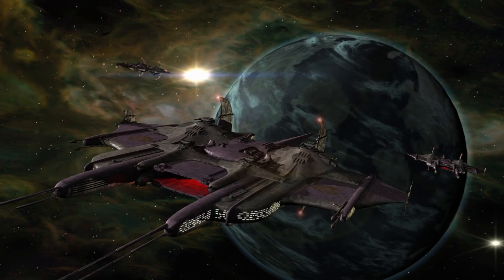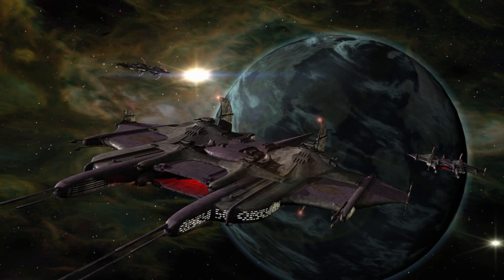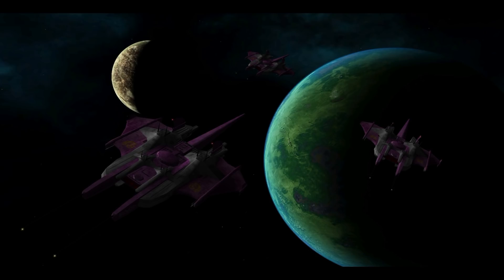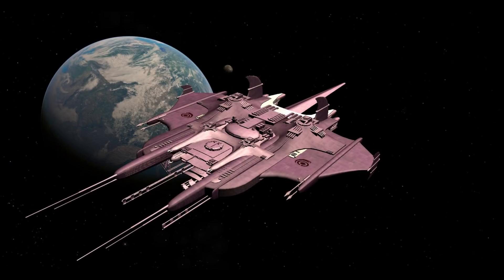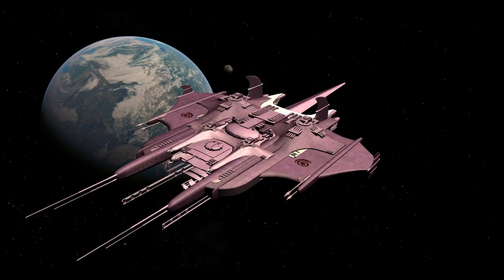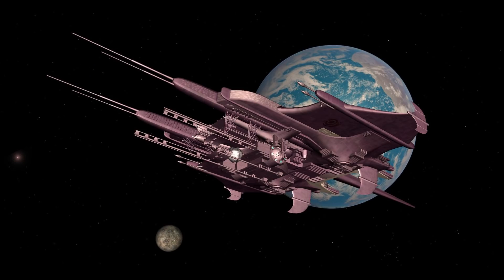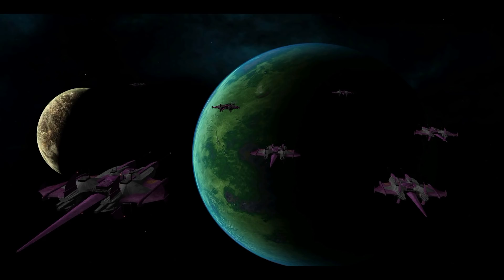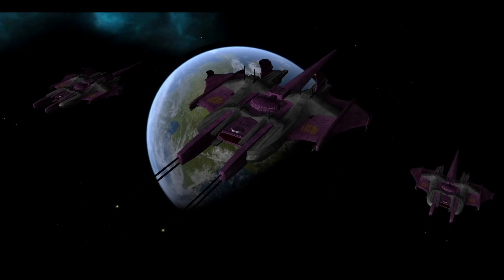Primus Class Battlecruiser - Babylon 5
TECHNICAL SPECIFICATIONS

class: Primus
type: Battle Cruiser
length: 735 meters
fighter: none
power: Gravimetric Drive
artificial gravity: yes
duration: 15 - 20 years

weapon:
4 Particle Beam Cannons
8 twin barrell heavy pulse cannons.
4 Light Pulse Cannons
2 Missile Launchers.
1 Mass Driver [optional]

defense:
3 - 8 meter armored hull
Gravimetric Defense Grid
8 Tractor Beams

I'll be posting videos regularly.

Pax Deorum does not hold ownership of the copyrighted materiel  taken from the various works of fiction covered in this series, and uses them within the boundaries of Fair Use for the purpose of Analysis, Discussion and Review.